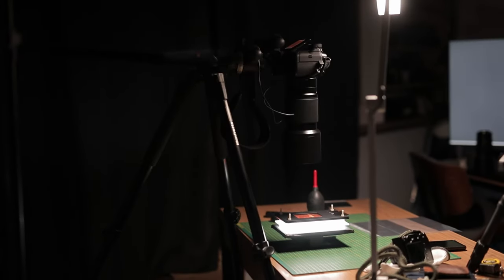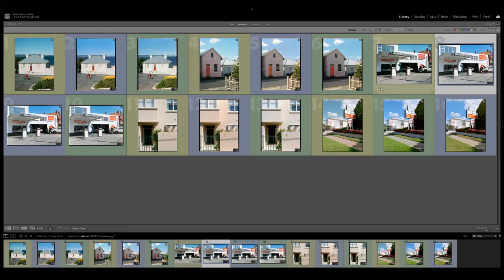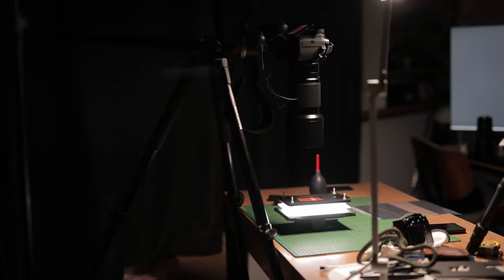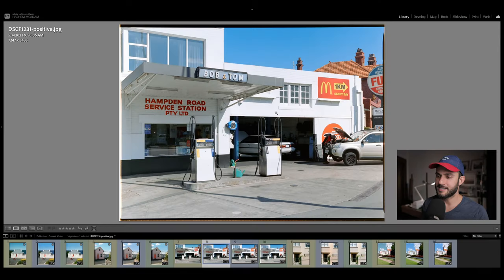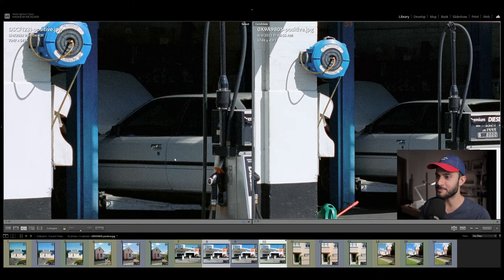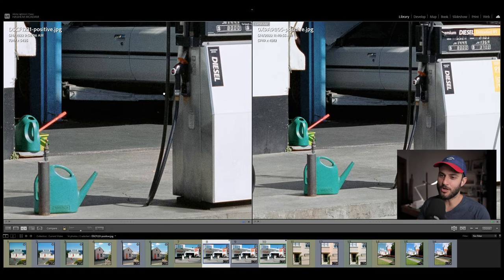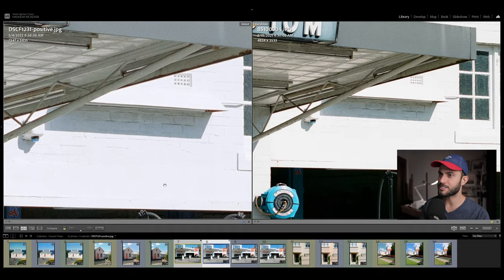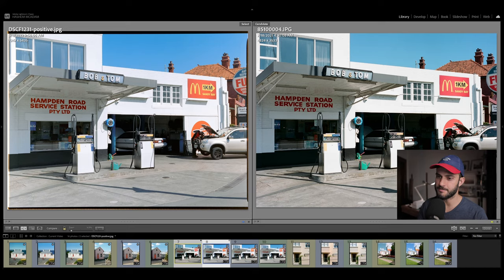I tried Scanning Film with a GFX50S II - Is it worth it?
What advantages did I find to using a larger than 35mm format digital sensor with 50MP, to digitise film? Besides the obvious jump in resolution from my usual 30MP setup, there were a few considerations to make me wonder how worthwhile it would be. I compare a few test frames to some Notritsu lab scans, a Flextight scan, and my usual Canon 5D IV results.

Thank you to Fujifilm Australia for providing the GFX loan kit I used for this test, and an upcoming video where I take the camera for a spin and compare it to some Pentax 645N film exposures!

Manfrotto 055 with horizontal column
18mm Extension Tube
GFX50S II body
Rocket blower

Using the above Amazon affiliate links to make any purchases allows us to earn from qualifying purchases; which is a much-appreciated way to support the channel, without costing you any more!

Video Chapter Markers:

00:00 - Intro, the setup
01:35 - First comparison
03:02 - Compared to lab scan
04:38 - When resolution is matched
06:00 - Second comparison
06:35 - Third comparison
07:23 - Fourth comparison
07:45 - Compared to Flextight Scan
09:32 - Is it worth it?
11:20 - Conclusion